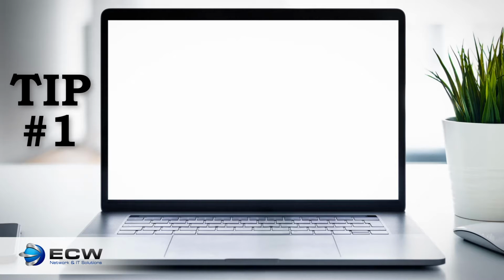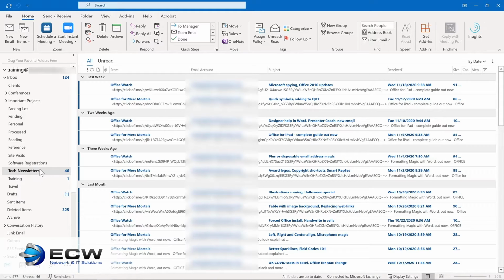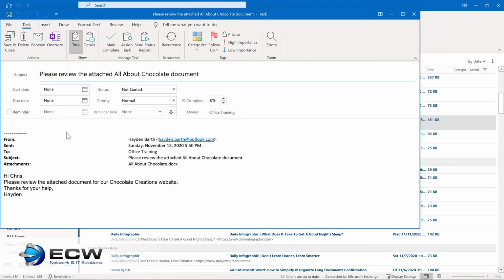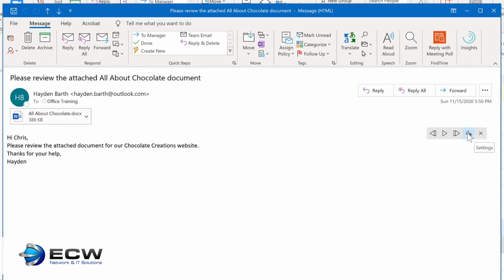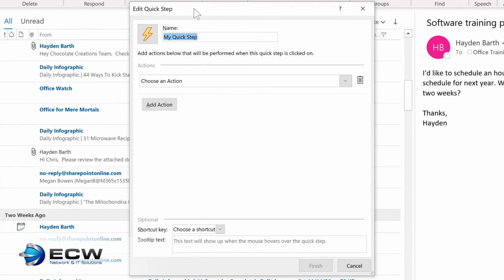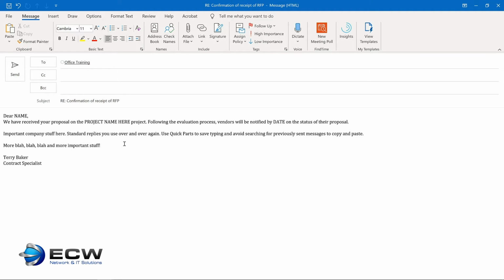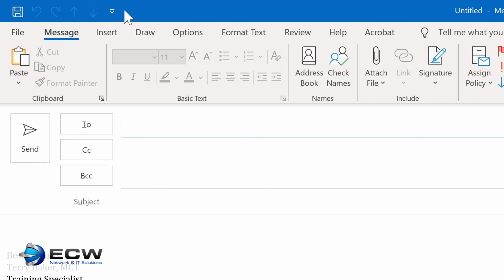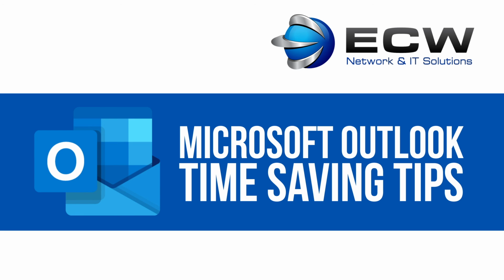FREE! Online MIcrosoft Outlook Training In Fort Lauderdale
Running Microsoft Outlook? ECW provides free online training through our YouTube channel for organizations throughout Fort Lauderdale and South Florida.

Check out this month's free Microsoft Outlook training.